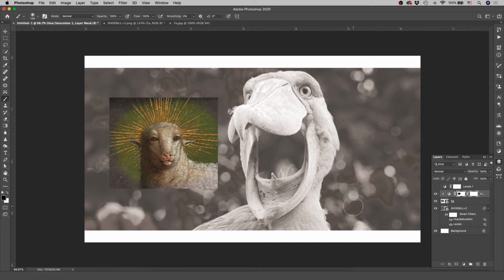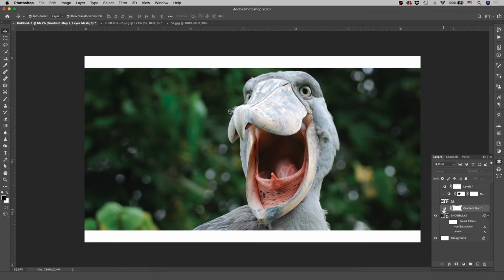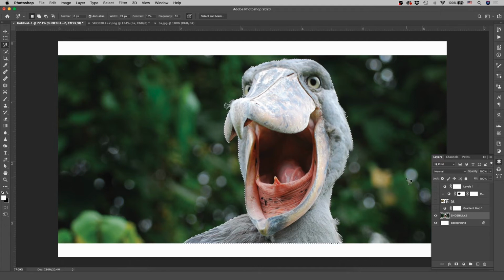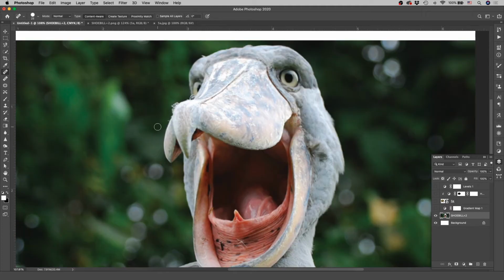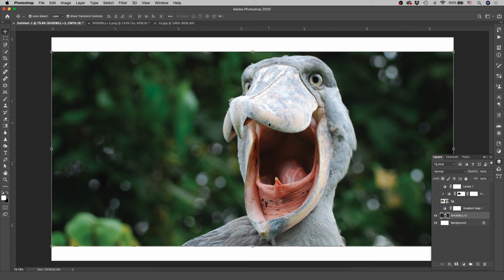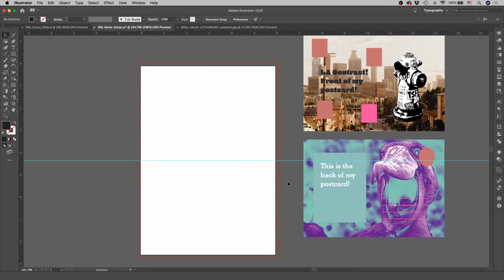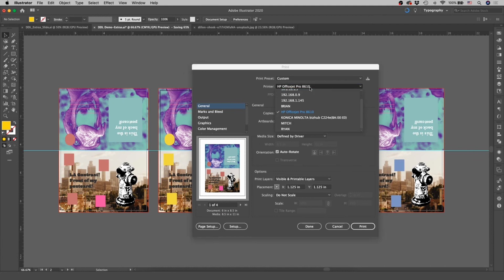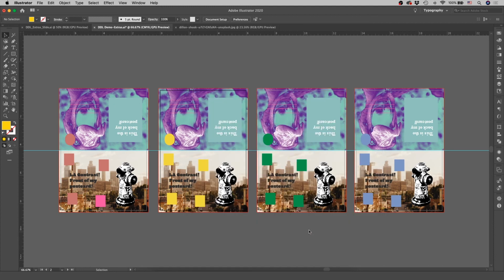Lesson 4: Extra Extras in Photoshop and Illustrator — Part 3 | Digital Design Lab Online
We've made it to the end — of this project!

In this video, we will be wrapping up Photoshop by discussing gradient maps, quick selection tool, magnetic lasso tool, and masking our object. We will then learn how to import Photoshop files into Illustrator and set up our files for print.

I hope you all had a good time working on your postcards! I remember the postcard project being a great time to learn about what my classmates were interested and a first look at what everyone's style was. Hope everyone is doing well and staying healthy!

This is the last part of Lesson 4 and the last video in our Illustrator/Postcard series.